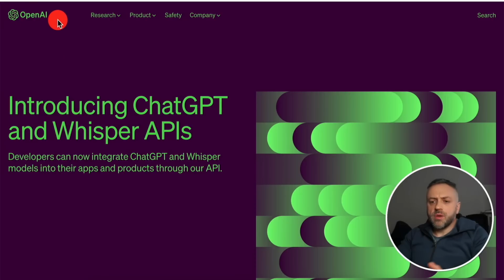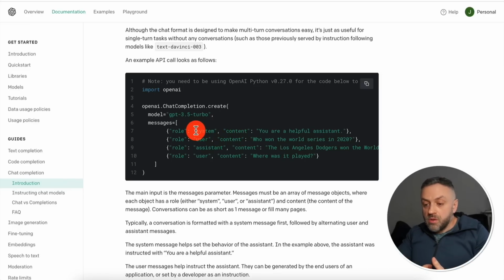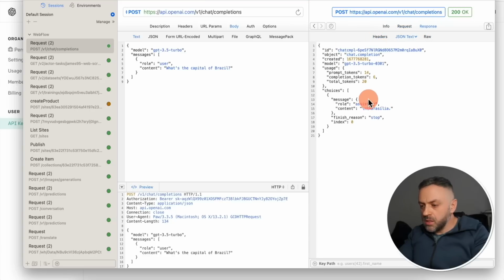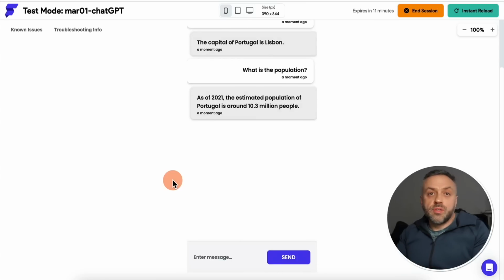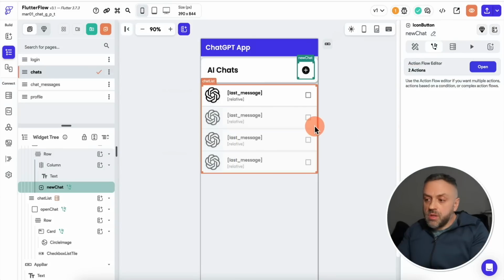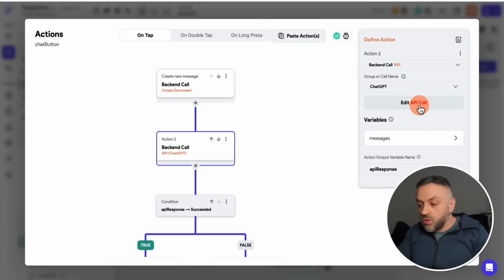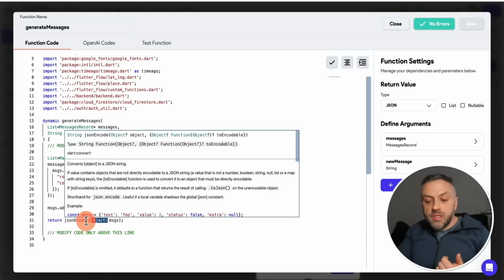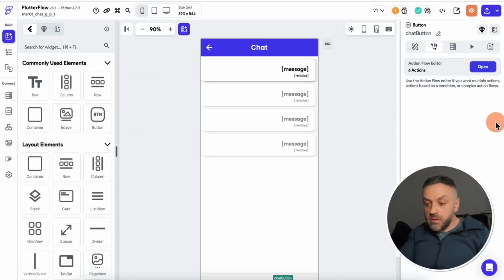ChatGPT Is Finally UNLEASHED: Easily Embed It Into Any App! (Full Tutorial + Example)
Just the other day, OpenAI released the official ChatGPT API which means you have an official method of embedding ChatGPT into your apps quickly and easily. In this video, I show you how you can do it and show my proof of concept app that does exactly that.

00:00 Intro
00:51 ChatGPT API Is Released
02:09 How The API Works
04:59 Playing Around with The API
08:43 Proof of Concept App
11:18 Proof of Concept Walkthrough
20:14 Important Info
24:24 Outro